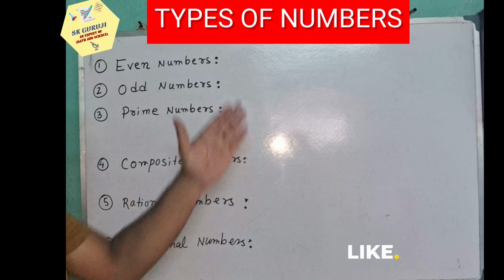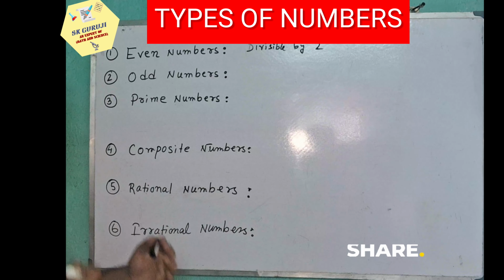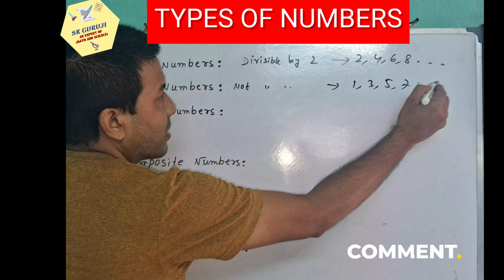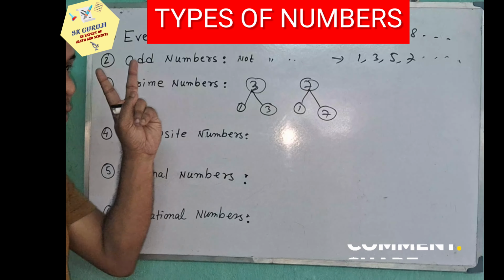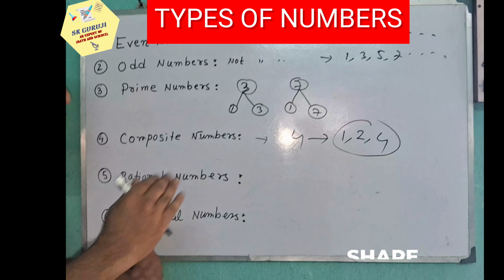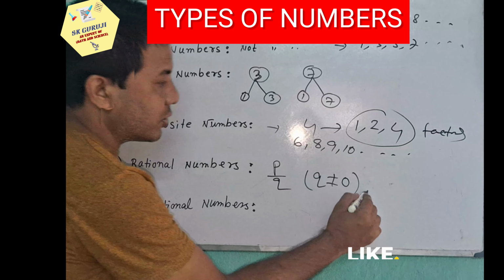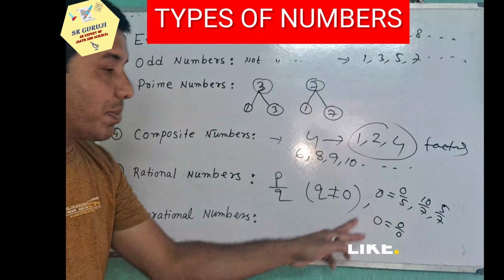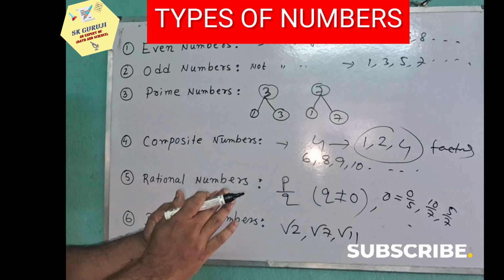Types of numbers mathematics olympiad exams comparative exams